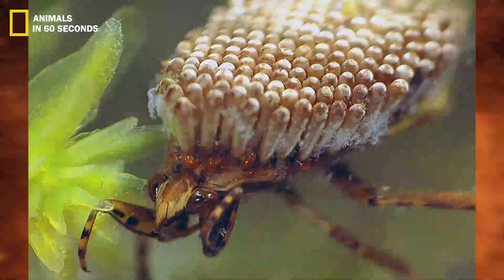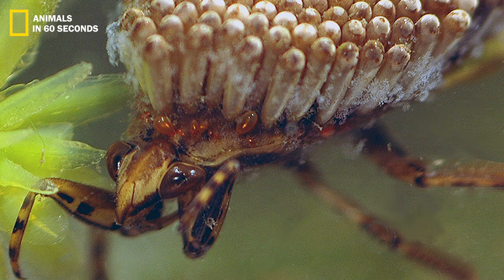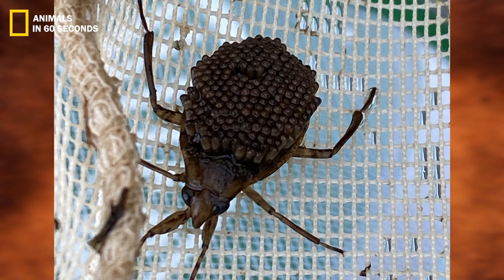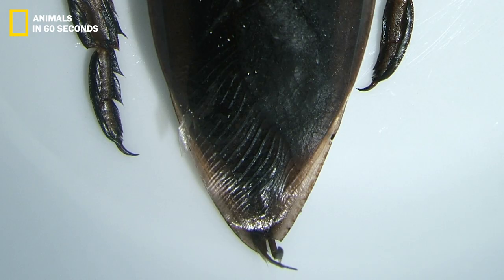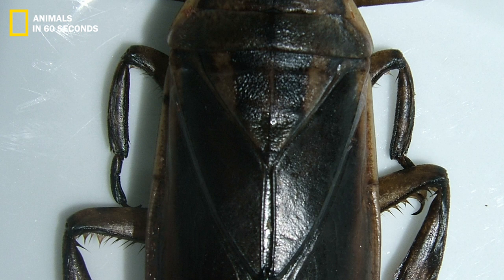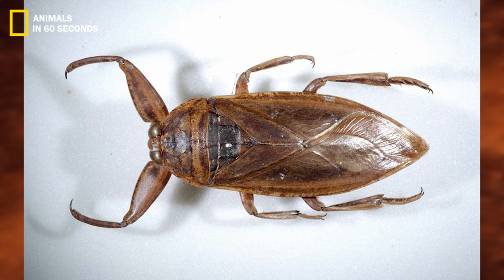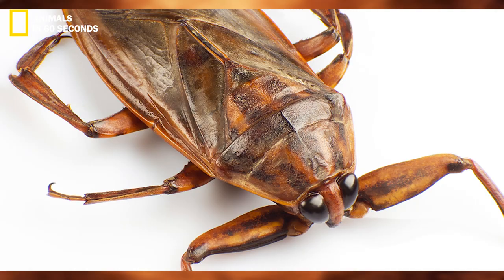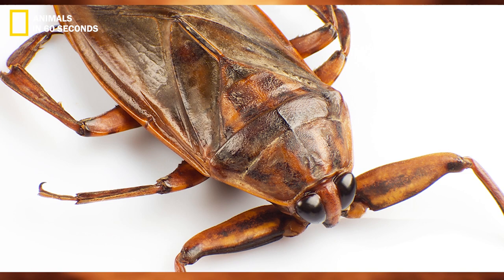Water Bug: MYSTERIOUS Antennae Hidden Behind eyes 🪲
In this video, we'll take a closer look at the water bug, a mysterious creature with antennae hidden behind its eyes!

This insect is amazing and deserves a closer look. Not only do they have amazing antennae, but the water bug is also one of the most important invertebrates in the world! Learn about this intriguing insect in this video and be amazed by its beauty!

🤓 OUR SUUGESTIONS